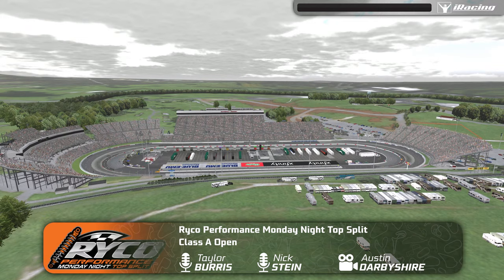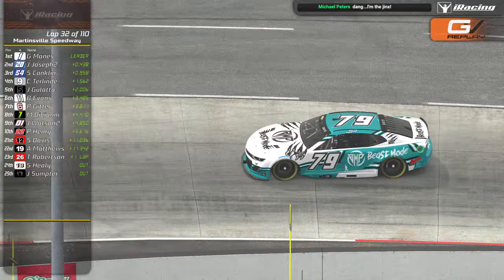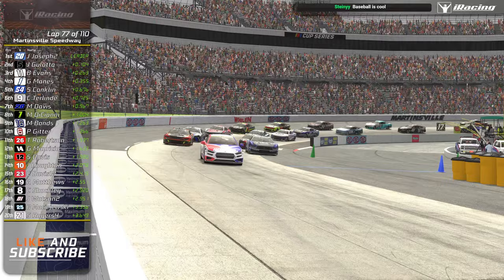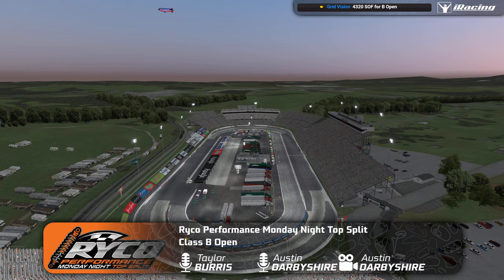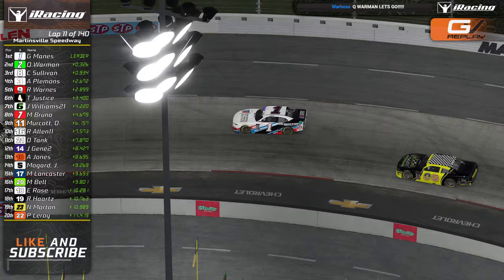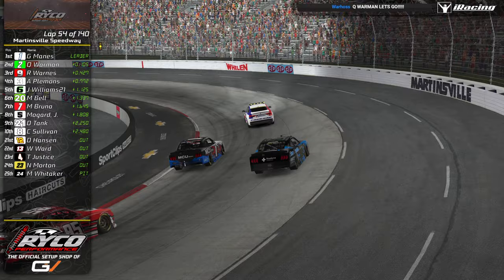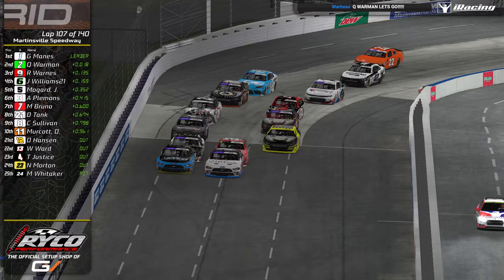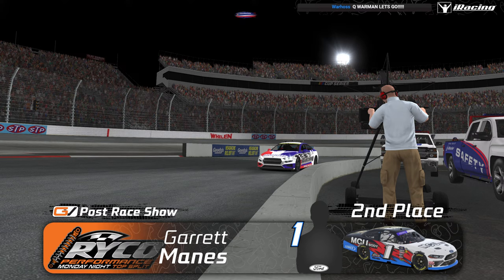Ryco Performance Monday Night Top Split | Week 8 | Martinsville Speedway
Welcome to GridVision, your go-to destination for exhilarating iRacing league race broadcasts!  We are a dedicated broadcasting team that brings the passion, excitement, and intensity of virtual motorsport right to your screens. Whether you're a driver, a racing enthusiast, or simply love the thrill of esports, our open availability ensures you never miss a moment of the action!

We love hearing from our viewers! Engage with us through live chat during broadcasts, and connect with the GridVision community on social media. Your passion for racing fuels our dedication to deliver exceptional content, and we are always eager to connect with fellow motorsport enthusiasts.

Join us at GridVision for the ultimate iRacing league race broadcasting experience. From the comfort of your home, you'll witness virtual motorsport at its finest. Buckle up and get ready to embark on an unforgettable journey with us as we bring the world of iRacing straight to you!